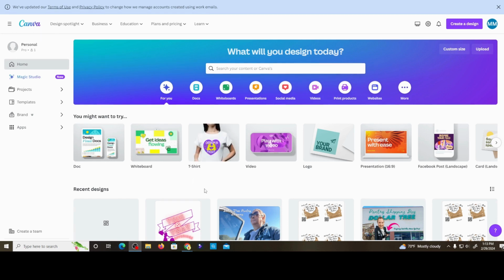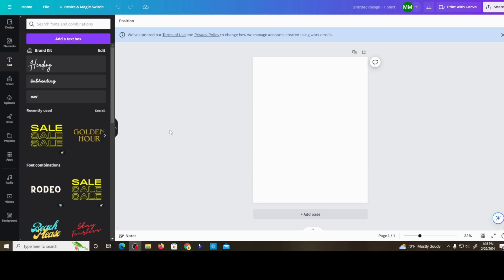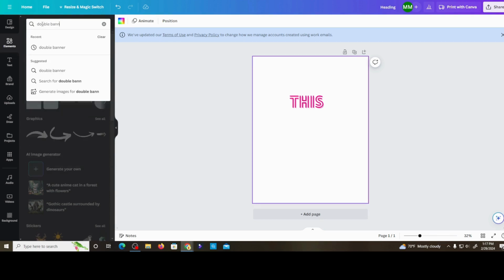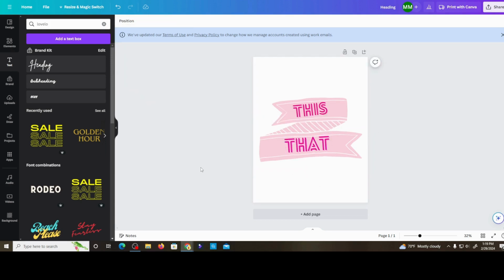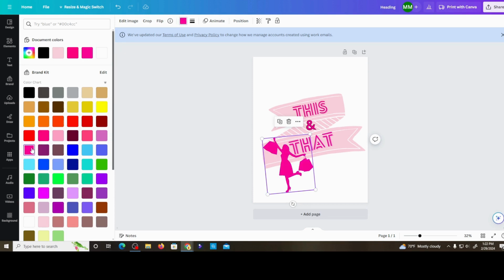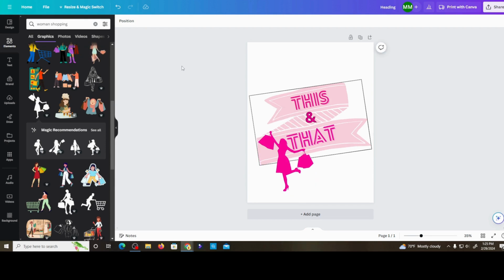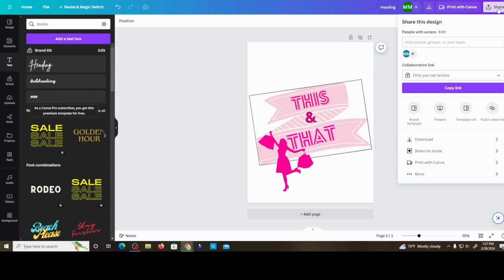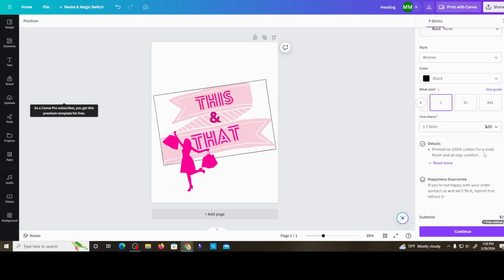Let's Make A Canva T-Shirt! So easy!!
Watch step-by-step as I create a t-shirt in Canva for my Ebay and Poshmark accounts. I wanted a shirt I could wear during my live Poshmark live shows.
I do have a Pro Canva account but there are many free options to use without the Pro account.
Unsponsored Video

My ebay Store - This & That Offerings

Products I Use Every day!
Accutec - All-in-One Digital Postal Scale
Jadens Bluetooth Thermal Printer
Eaorul Noise Cancel Headphones
Ring Light
Blue Yeti Microphone
iphone 13 Pro Max
Garment Stand
Clothing Steamer
Measuring Tape
Garment Rack
Rolling Organizer
Wireless Microphone
Suction Cup Phone Holder
Hanging Mannequin
Mannequin Stand
Instant Pot Pro
Photo Light Box
Shoe Display Stand